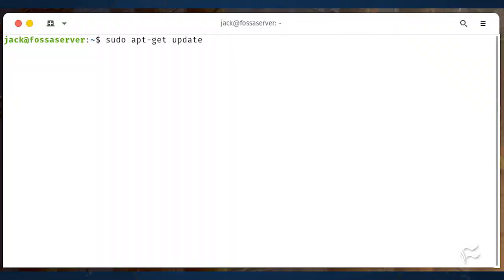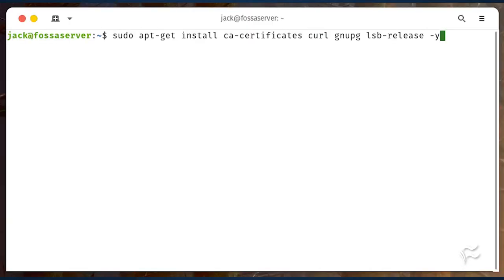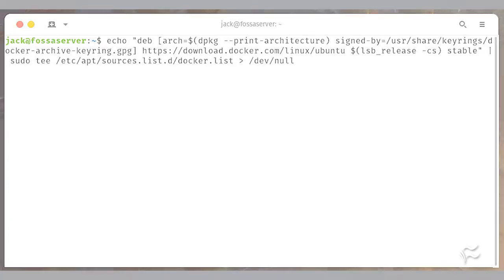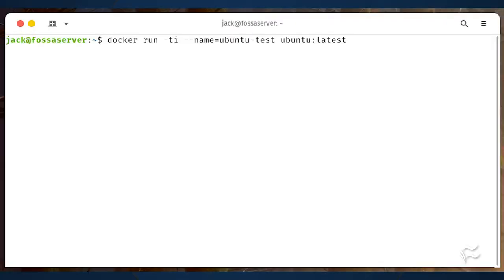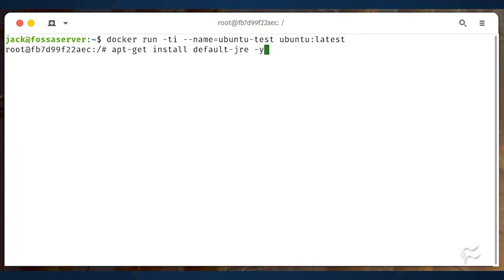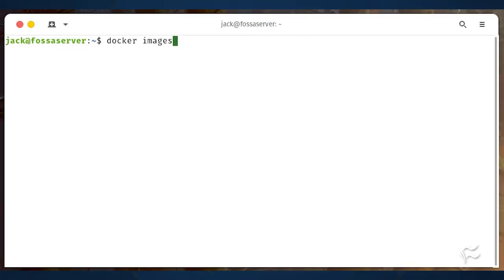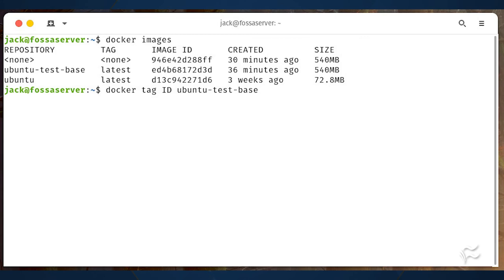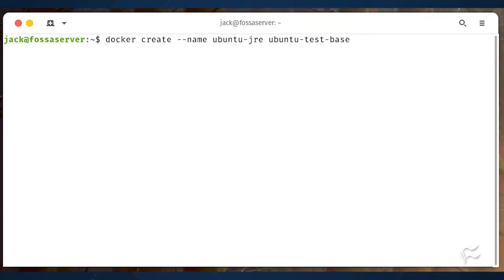How to create a custom image from a Docker container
Getting your own custom image makes working with containers easier and it adds an extra layer of security. Jack Wallen shows you how.

EDITOR'S NOTE: This content was originally published February 2022 on TechRepublic. This information may be outdated depending on time of viewing.